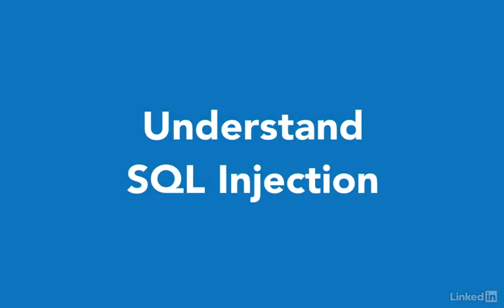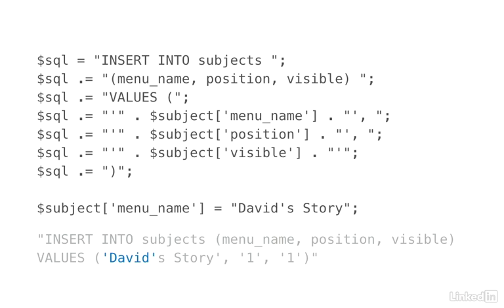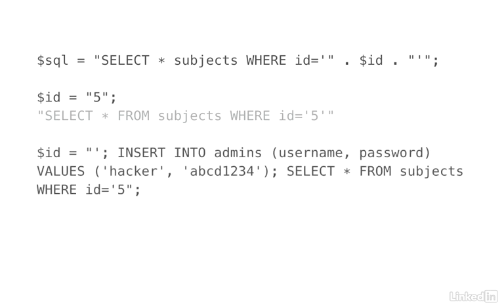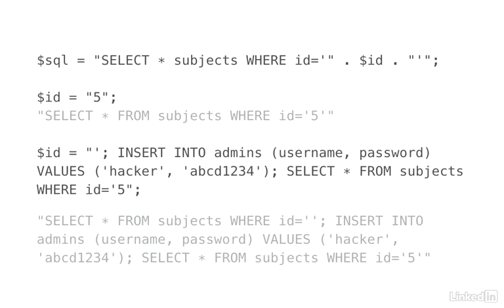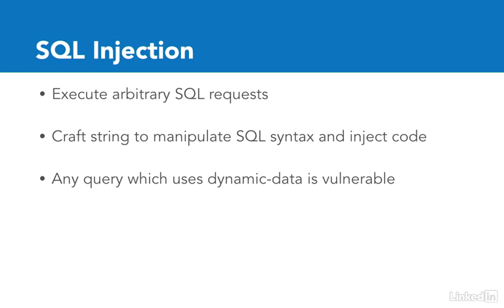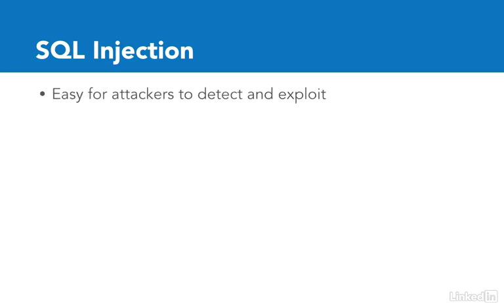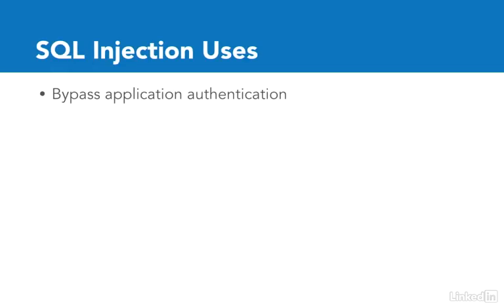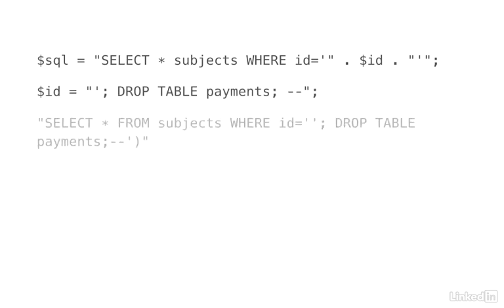Understand SQL injection